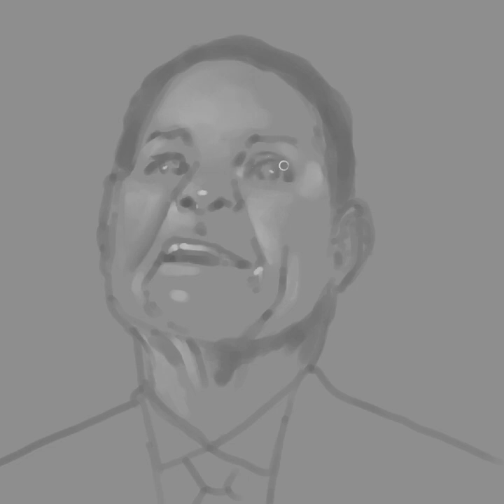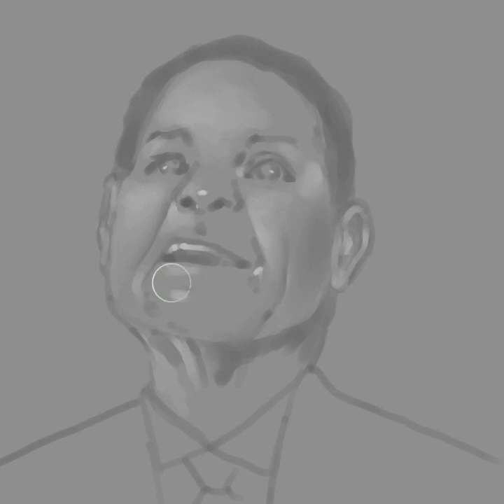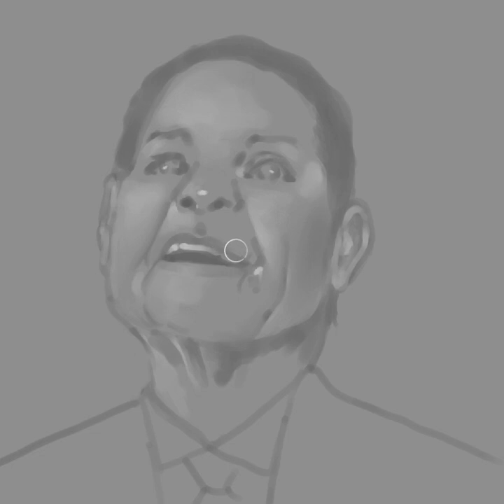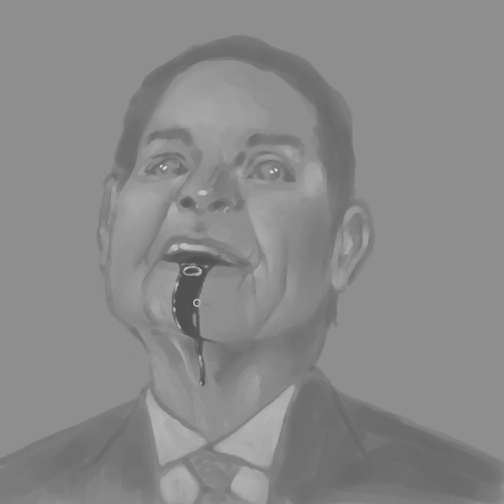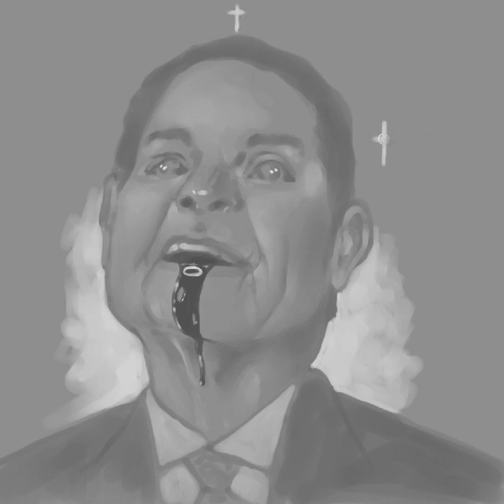Greyscale speedpaint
Did a parody/satire speedpaint after going down the megachurch rabbithole here on youtube.